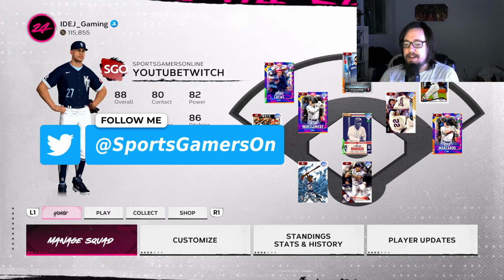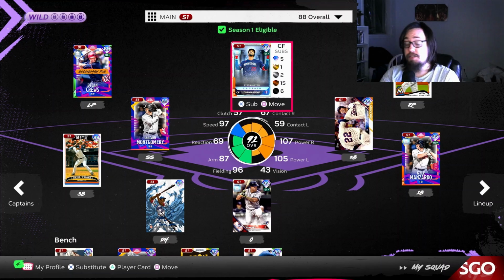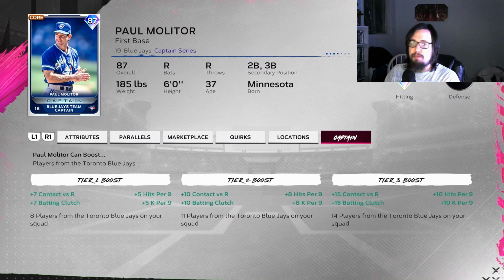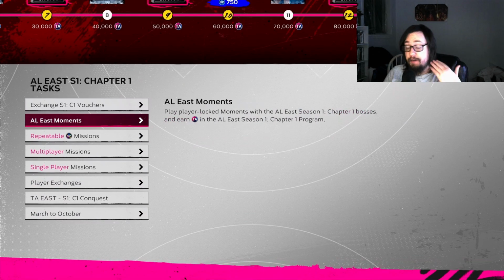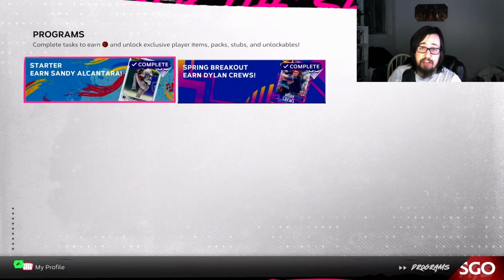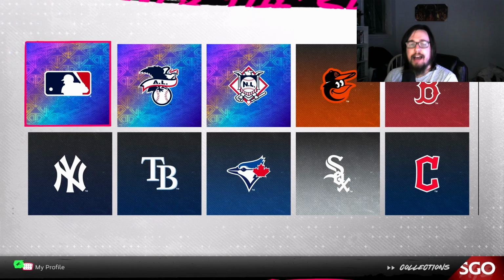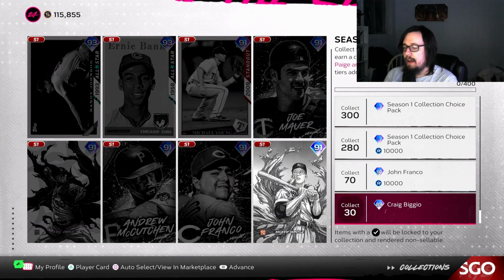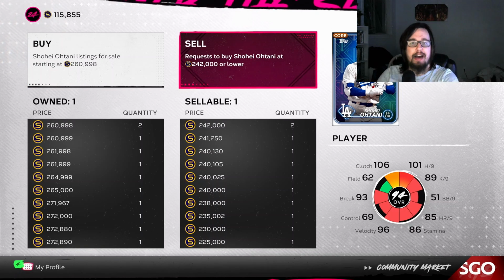MLB The Show 24 Diamond Dynasty 101: Beginner's Guide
MLB The Show 24 is now available. If you are interested in or just getting started with Diamond Dynasty, MLB The Show expert Brandon Satterwhite is here to tell you everything you need to know.

For more MLB The Show 24 including gameplay, news, guides, tips, and more, stick with Sports Gamers Online!